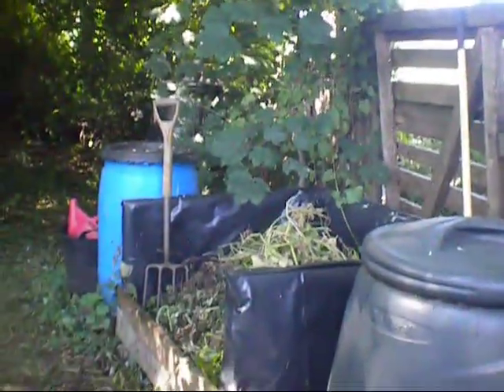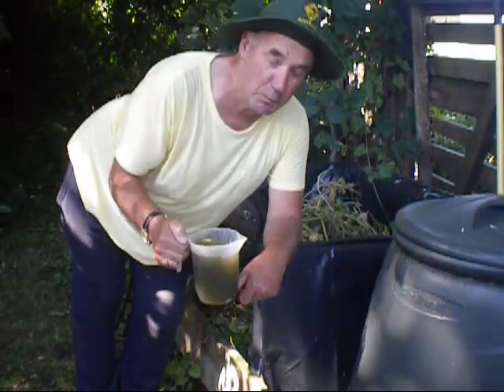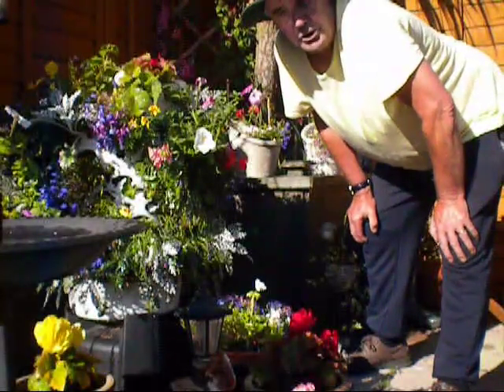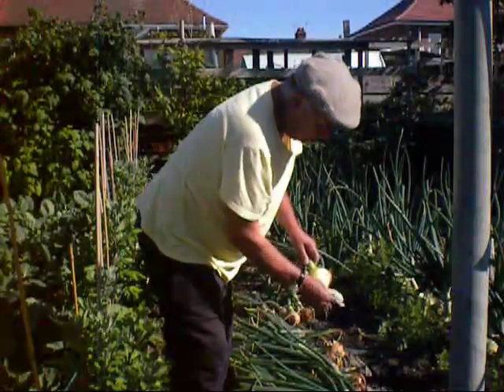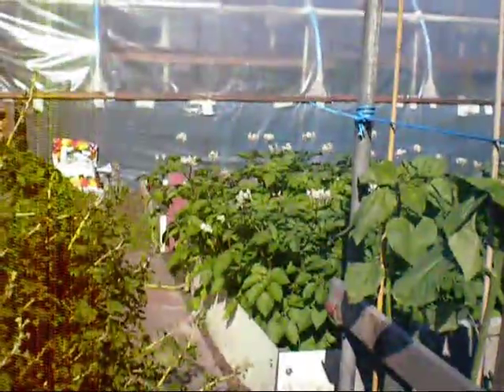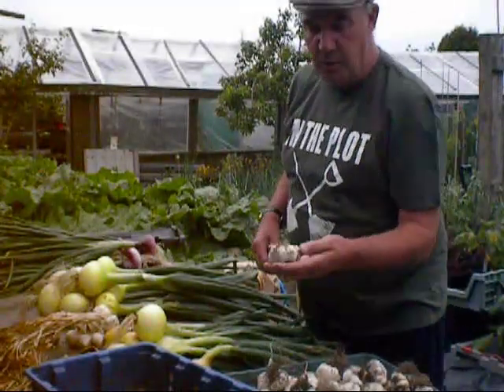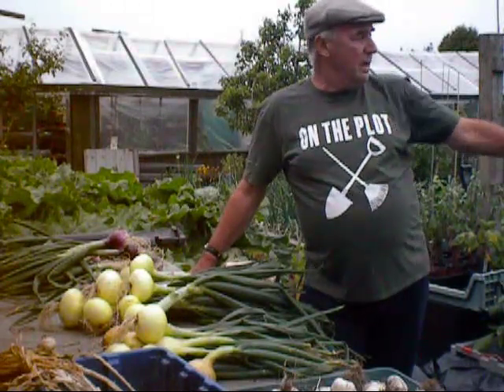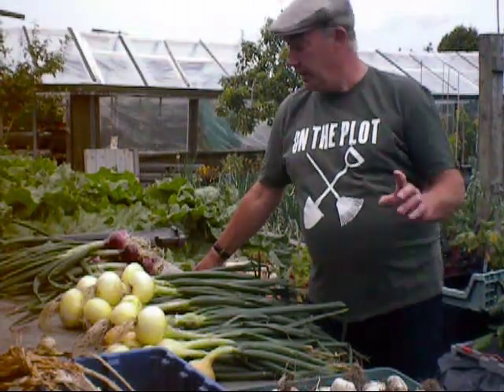jap onion harvest,and a nettle juice tonic for the basket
great crop from these onions,well worth the effort,nettle tea kicks up a stink on the plot today,still the plants like it.